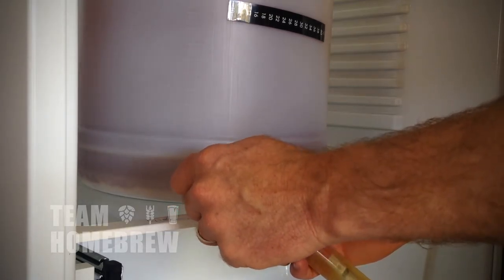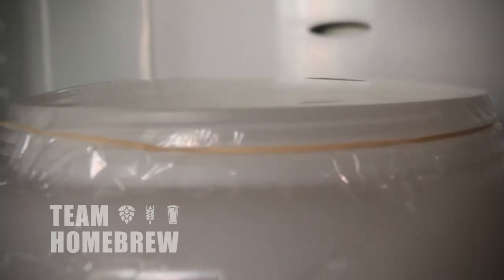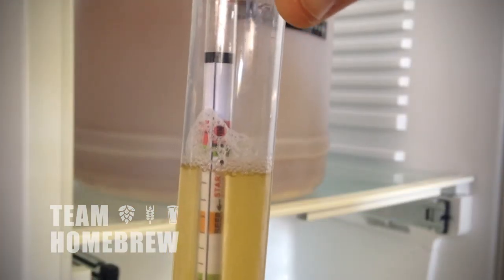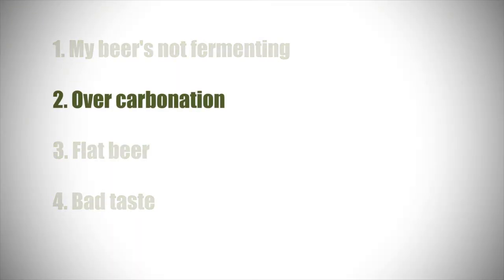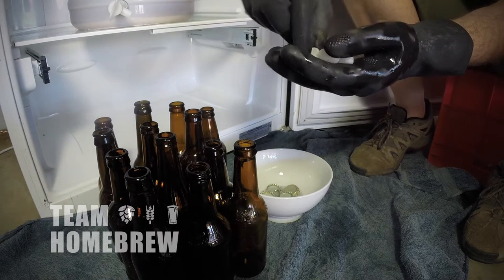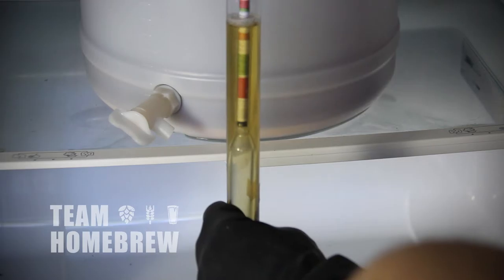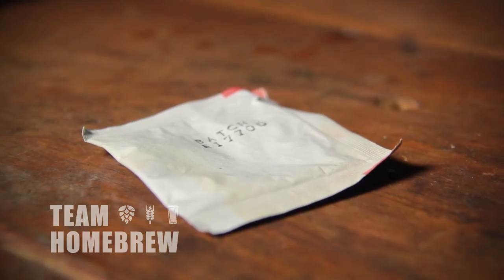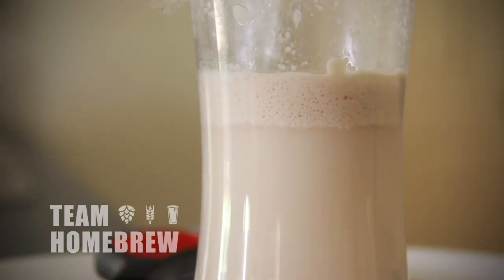Troubleshooting homebrew problems || Online kit homebrewing course